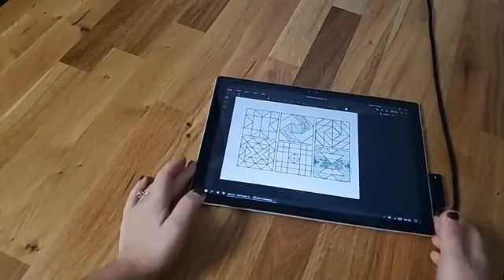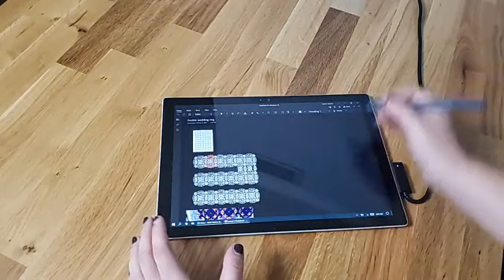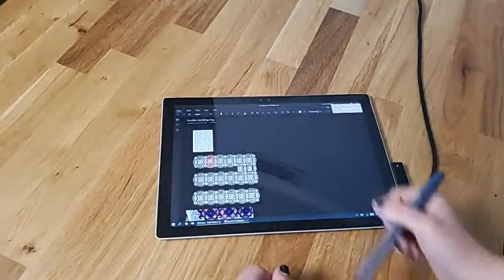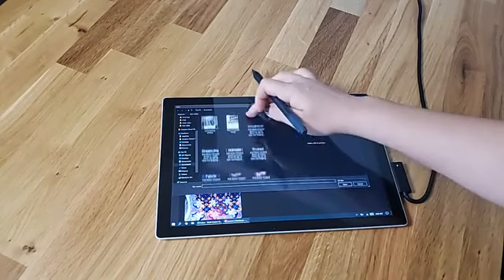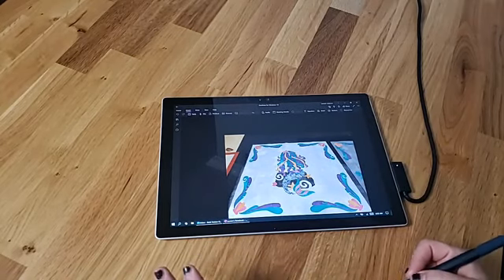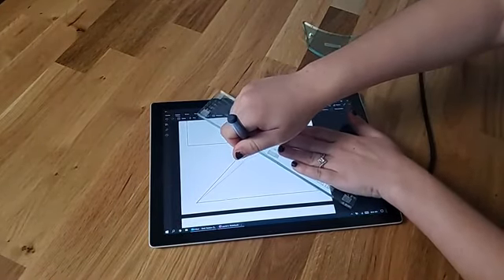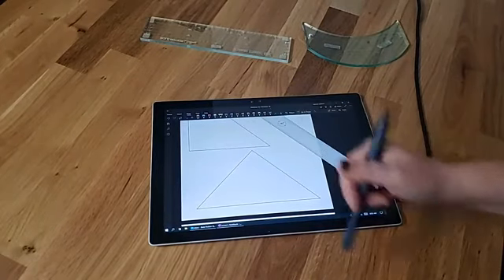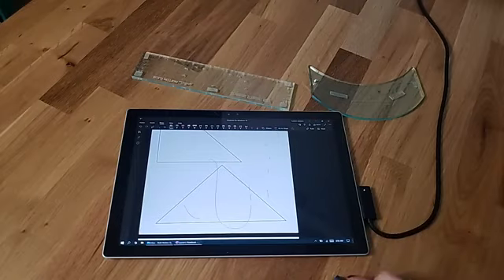Using a tablet to practice design concepts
In this video we will cover how to utilize a tablet and app to utilize for free motion quilting design concepts.

Using a tablet to practice designs:
see tablets & drawing pads for desktop computers with styluses
Please share the info to your quilting groups and guilds!